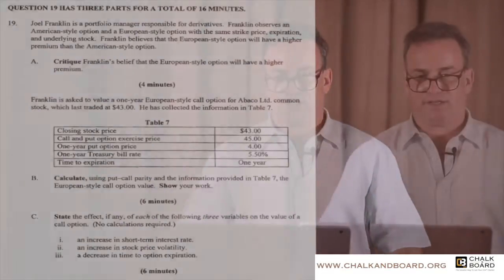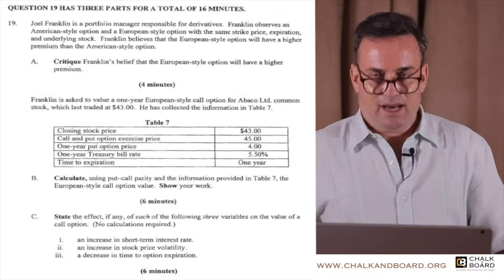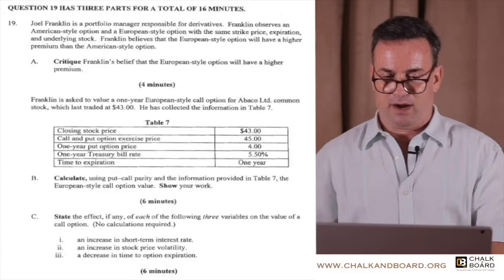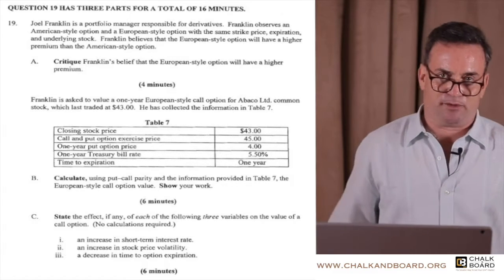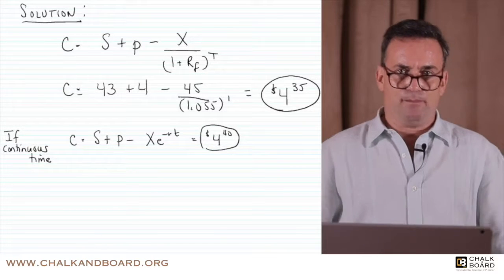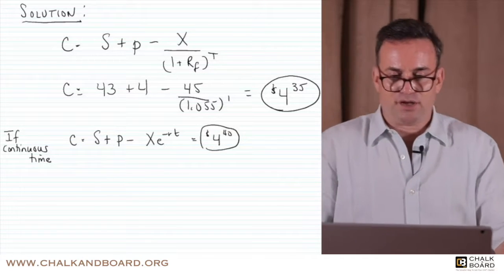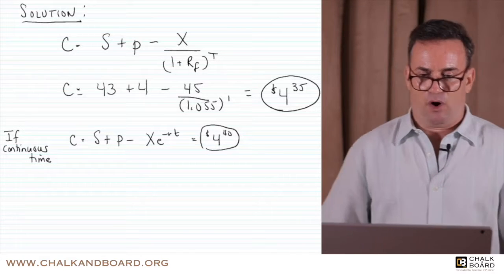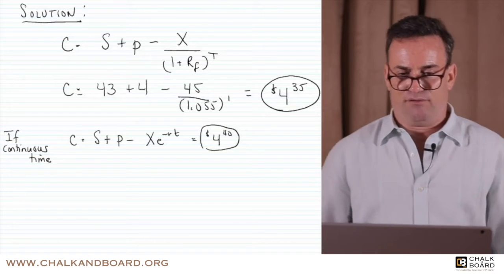CFA Level 1 FREE LESSON on OPTIONS (Option Premium, Put Call Parity & Call Option Value)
Meet Nathan Ronen, CFA, Lead Instructor and Co-Founder of Chalk & Board. In this video, Nathan provides a free CFA lecture sample on options in the CFA Level 1 Derivatives topic area. We walk you through how to calculate option premiums, how to answer a put call parity question, and how different variables can affect a call option's value.